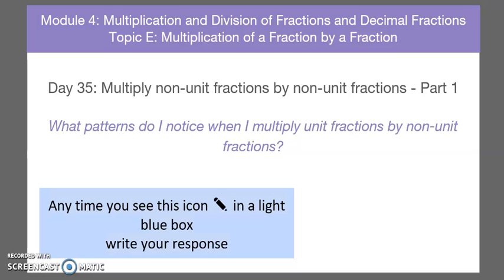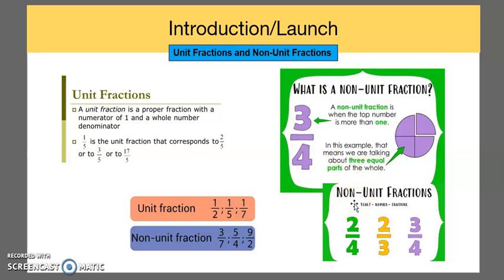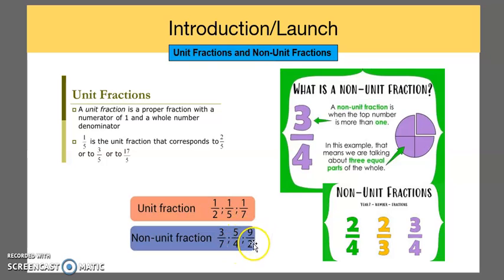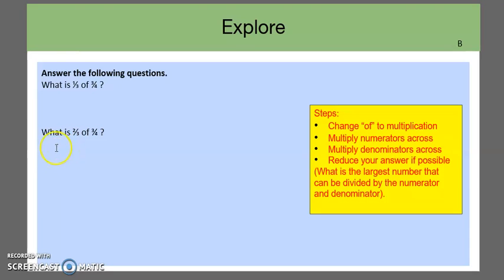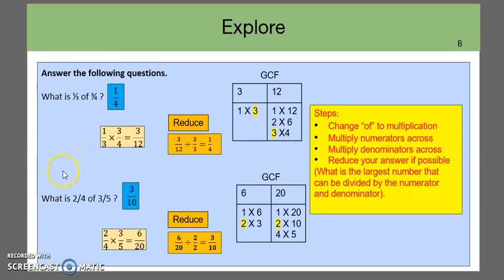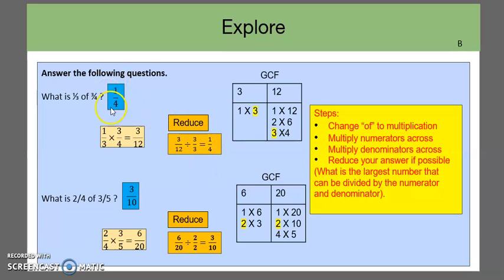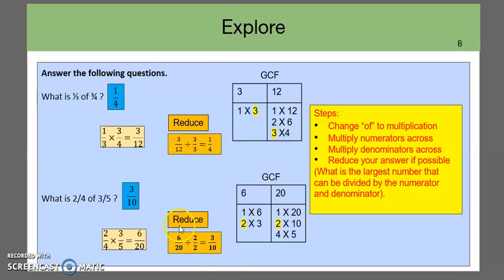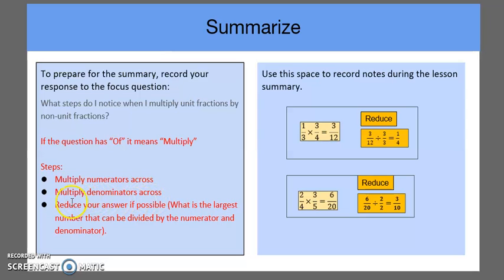Multiplication of a Fraction by a Fraction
Focus Question: What patterns do I notice when I multiply unit fractions by non-unit fractions?

Learning Standards:
5.NBT.7
5.NF.4a
5.NF.6
5.MD.1

Objective: Use procedures, models and patterns to multiply non-unit fractions by non-unit fractions.